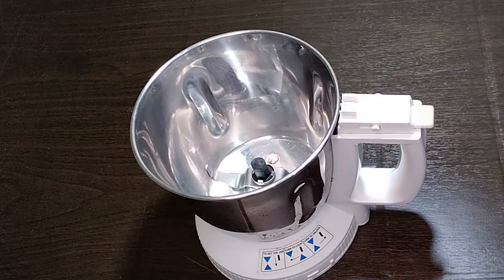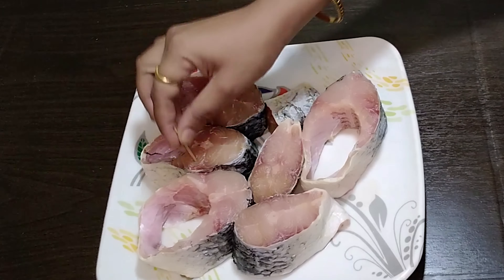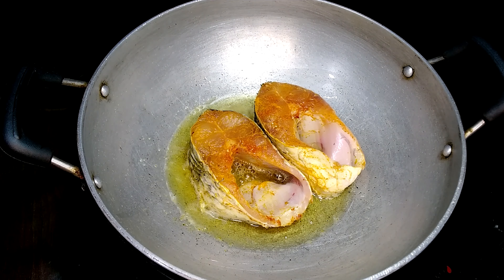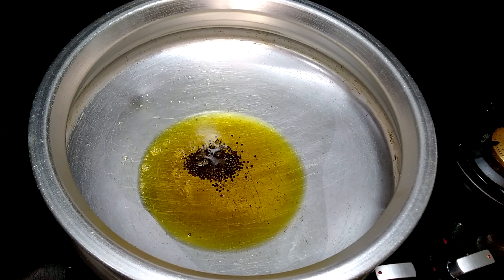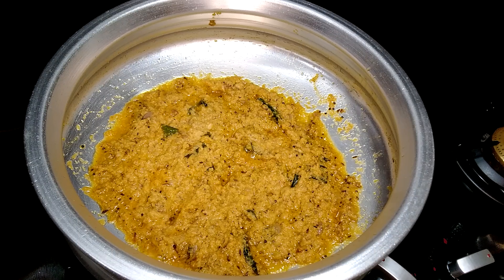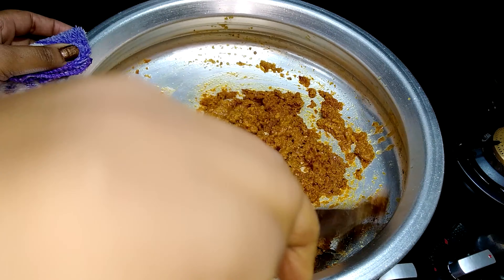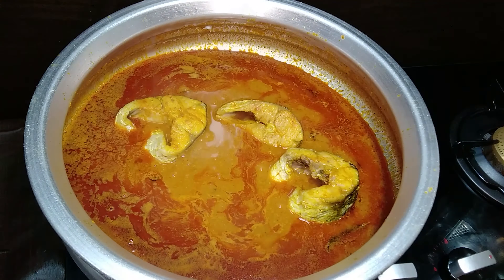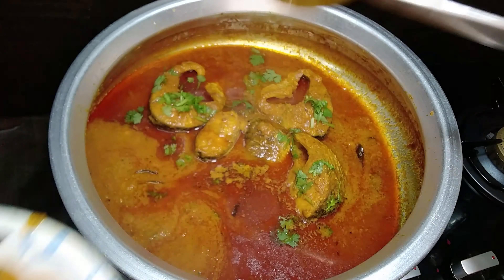MASALA FISH CURRY ||The Original Taste - Jyostna Devi